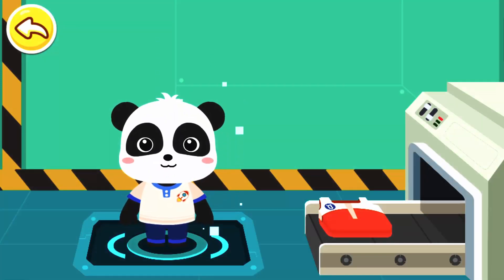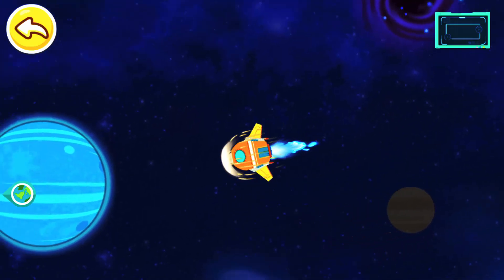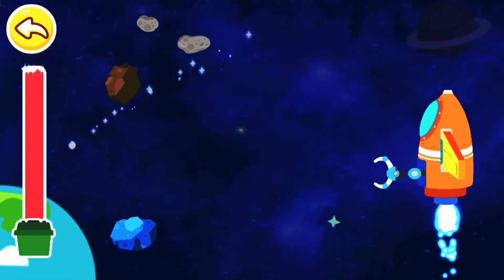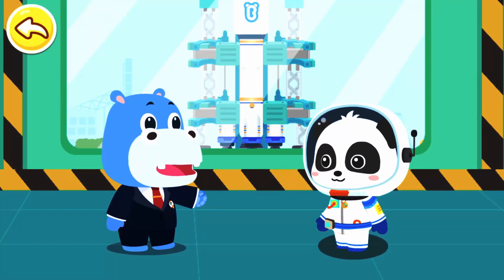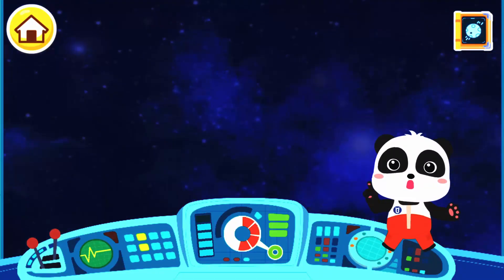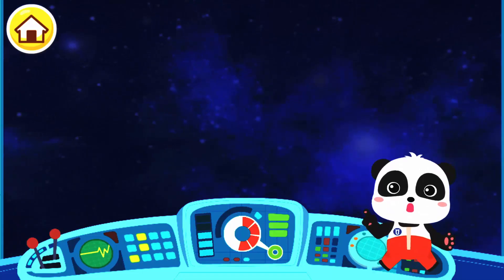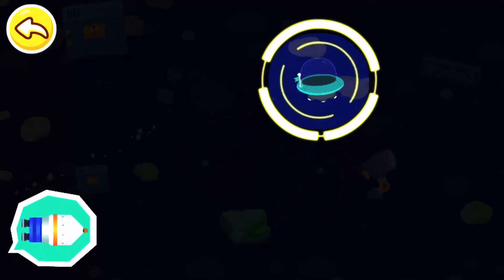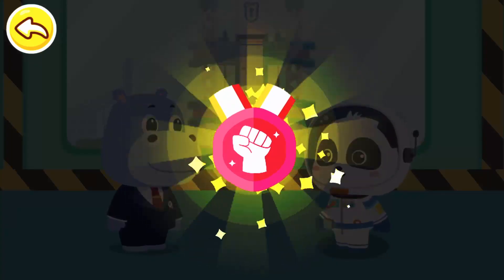Little Panda's Space Rescue Team - Learn About Astronaut Life - Learn About Planets - Babybus Games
Awesome Android Games TV 2021.

ABOUT GAME: What is space like? What is on the moon? How much do you know about the mysterious outer space? Come and experience the life of an astronaut and go on a space adventure!

START A SPACE JOURNEY
Put on a cool spacesuit, a shockproof helmet, and gloves to be a handsome astronaut. You haven't got your space shoes on yet. Put them on! Launch the rocket. Countdown 3, 2, 1! Let's go for a space adventure!

EXPERIENCE SPACE LIFE
How do you sleep in weightlessness? Just fix your sleeping bag to the space capsule, get inside, and zip it up! You can even run in space. Give it a try!

EXPLORE UNKNOWN PLANETS
Land on the moon and dig out minerals. Bring them back to the earth, and make them into specimens. Does life exist on Mars? Check with a probe and see if there is an alien creature behind the rock? Please find them.

ACCOMPLISH SPACE RESCUE
The earth is surrounded by space junk! Operate the spacecraft to aim at the space junk. Catch and clean it all up! There is a spacecraft trapped! Steer across the meteorite cluster and rescue the trapped spacecraft.

Experience the space adventure and learn more about space, planets, and black holes!